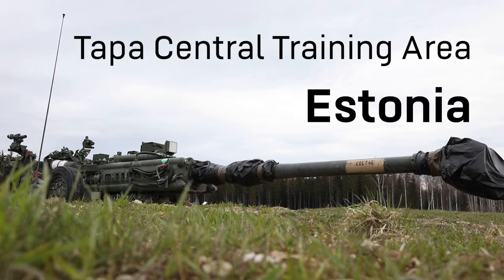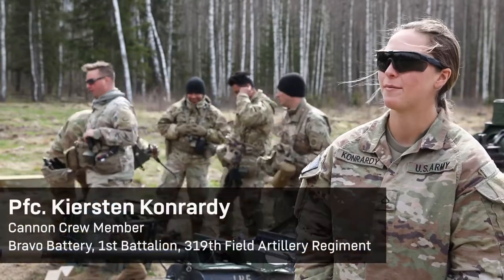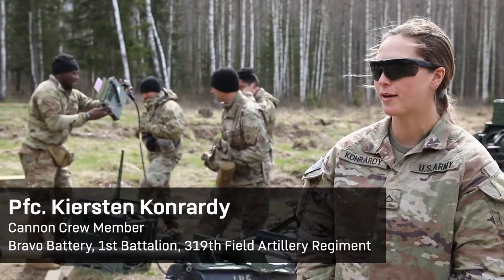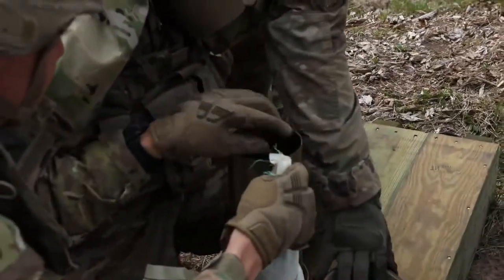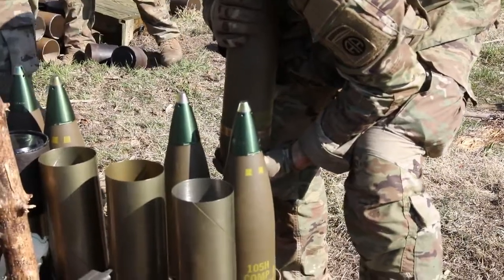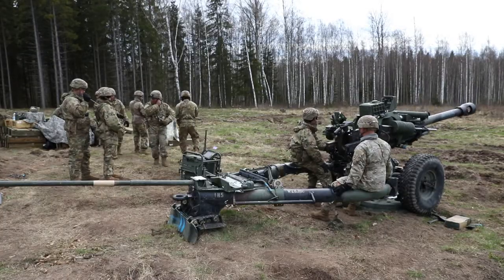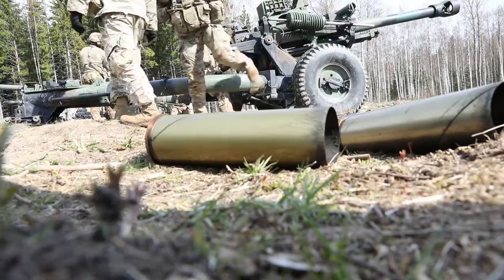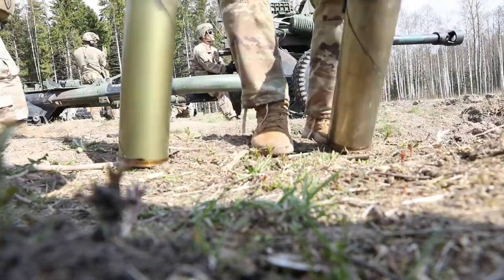Swift Response 21 is a linked exercise of DEFENDER-Europe 21: Estonia LFX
Swift Response 21: Estonia LFX
TAPA CENTRAL TRAINING AREA, ESTONIA
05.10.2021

TAPA CENTRAL TRAINING AREA, Estonia — As Estonian Defence Force soldiers make their maneuvers, it is up to U.S. Army soldiers from the 1st Battalion, 319th Field Artillery Regiment 3rd Brigade Combat Team, 82nd Airborne Division to support them via assault in, as they await for the call that they can quickly answer in support of Swift Response 21, May 10, 2021. Swift Response 21 is a linked exercise of DEFENDER-Europe 21, which involves special operations activities, air assaults, and live fire exercises in Estonia, Bulgaria, and Romania, demonstrating airborne interoperability among NATO allies. DEFENDER-Europe 21 is a large-scale U.S. Army-led exercise designed to build readiness and interoperability between the U.S., NATO allies and partner militaries. This year, more than 28,000 multinational forces from 26 nations will conduct nearly simultaneous operations across more than 30 training areas in more than a dozen countries from the Baltics to the strategically important Balkans and Black Sea Region. Follow the latest news and information about DEFENDER-Europe 21, (U.S. Army video by Spc. Christian Cote).

Film Credits: Video by Spc. Christian Cote

AirAssault
SwiftResponse
StrongerTogether
DefenderEurope
82ndAirborne